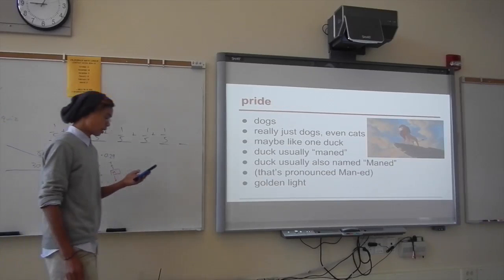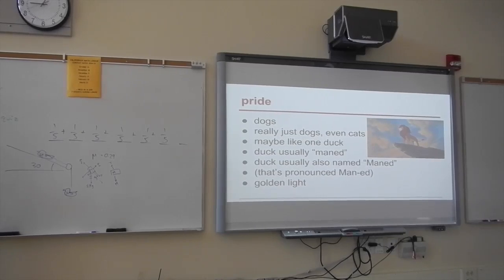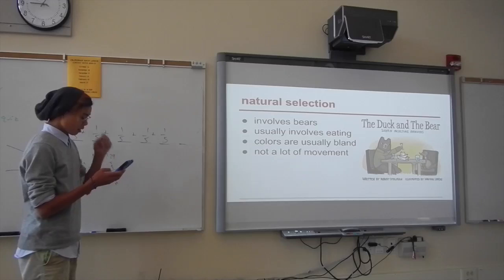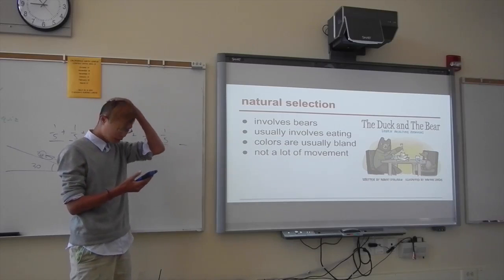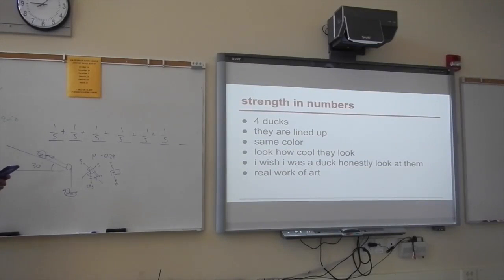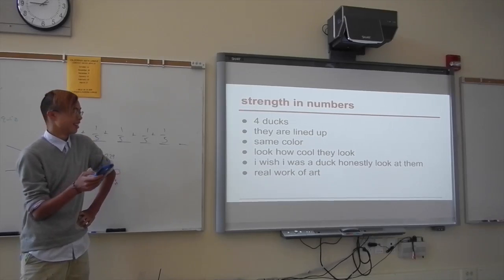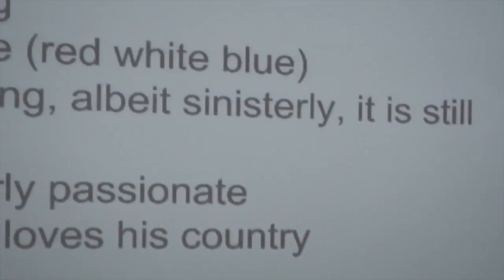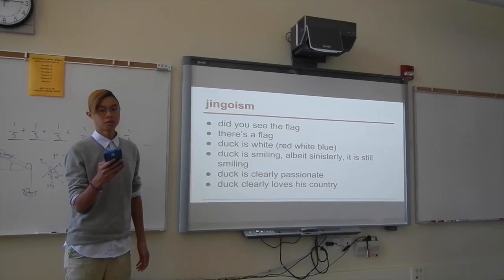Duck Academy: Art Seminar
The first lecture by Harry Lee on Art history